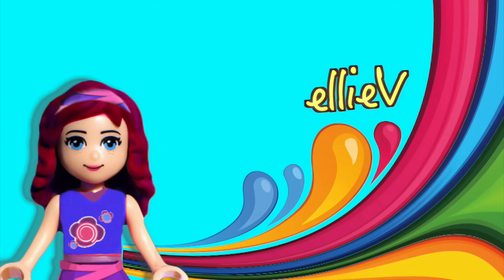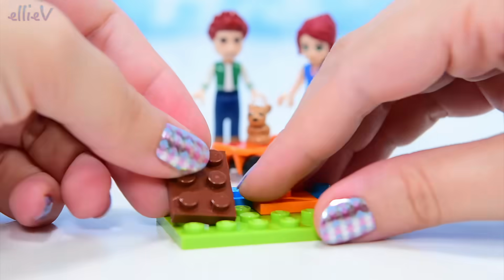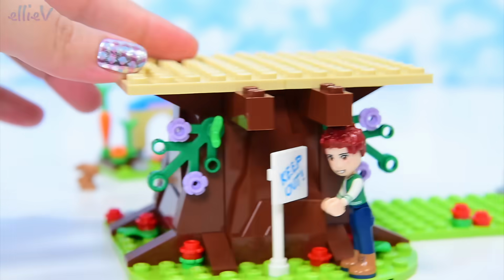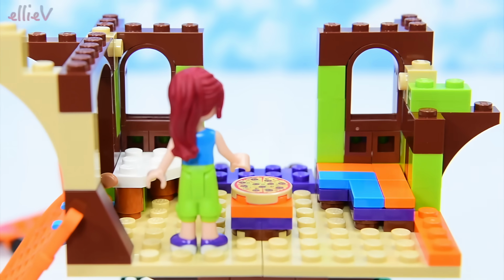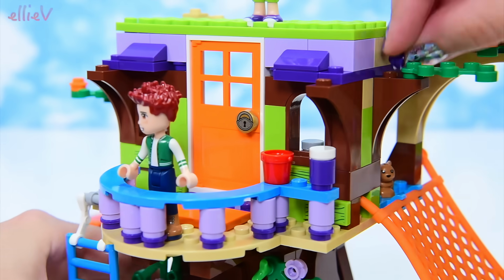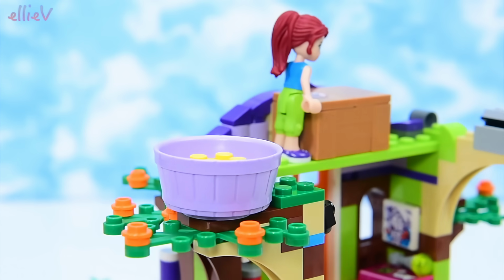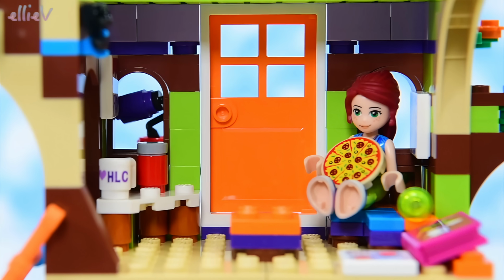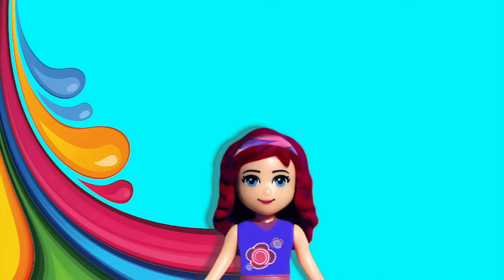Lego Friends Mia's Tree House Sleepover Silly Play Build Kids Toys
Finally a sibling in the Lego Friends! Mia's brother Daniel makes an appearance in this set and they have some friendly rivalry. But they must get along pretty well because they've co-operated to build this treehouse together and it's a stunner! The Lego Friends Mia's Tree House set 41335 is another triumph from this year's 2018 Friends sets - it's clever and fun and has so much play potential and the inclusion of Daniel is terrific. Plus there are two animals to add to the fun. It's full of cartoony colours and the build itself is interesting and not repetitive at all. These sets just keep getting better and better, I love seeing what the Lego Friends designers come up with.

This LEGO® Friends Mia’s Tree House construction toy is packed with features and details to create hours of fun for Mia, her brother, and any friends who might come to visit. There’s a folding ladder, scramble net and a zip wire for access to and from the second floor, plus a water gun, a book of ghost stories, artwork tiles, board game, pizza, sports equipment, Mia's skateboard and much more inside. Includes 2 mini-dolls plus 2 animal figures.

Includes Mia and Daniel mini-doll figures, plus Mimì the bunny and Cinnamon the bird figures.
Features a tree house accessed by ladder or scramble net, attic with opening roof and storage box, tree trunk with storage box and a bunny house.
Accessory elements include a skateboard, water gun, torch, ghost stories book, artwork tiles, pizza, ‘I love Heartlake City' mug, board game, map of Heartlake City Park, boomerang, love letter tile, ball, bird nest, egg and a carrot.
Whizz down the zip wire and then scramble back up the net to the tree house.
Prepare an exciting night in for Mia’s friends with ghost stories by torchlight, board games and pizza, then discover Daniel’s box of belongings in the attic!
Take the skateboard for a spin in Heartlake City Park, or have fun outside the tree house with the sports equipment with this great construction toy.
Help animal-lover Mia look after her pet bunny in her house and the cute little bird nesting in the tree.